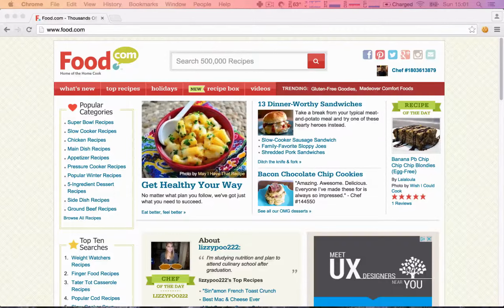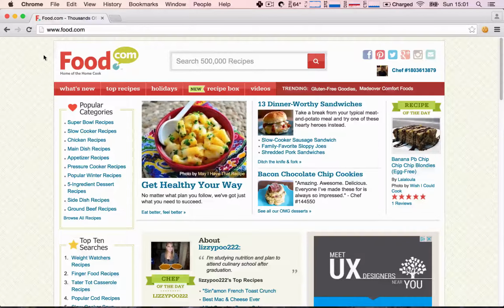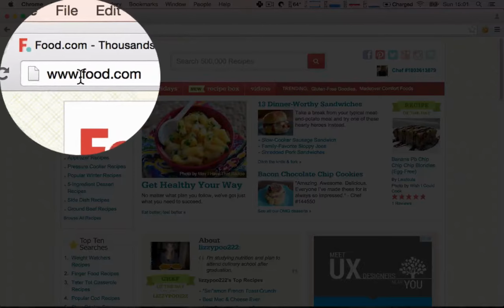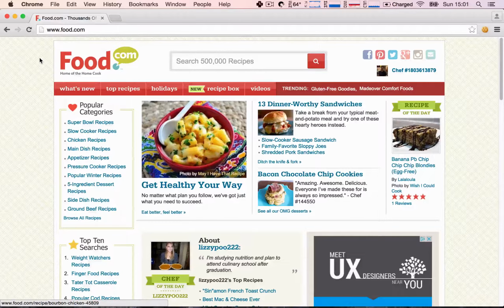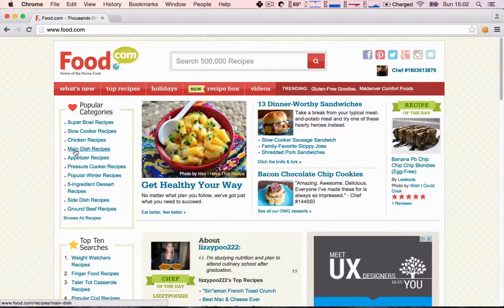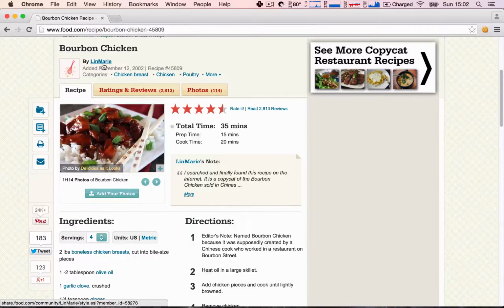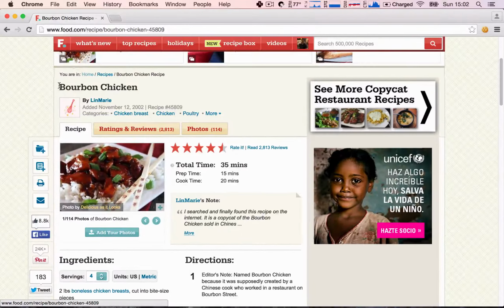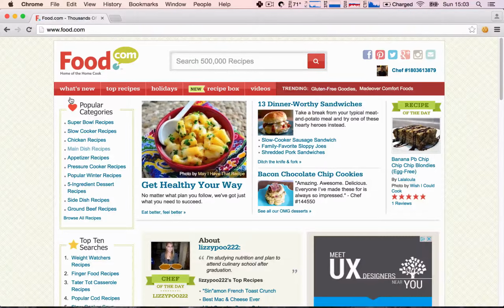Section 09 - Lesson 01: Introduction to parsing